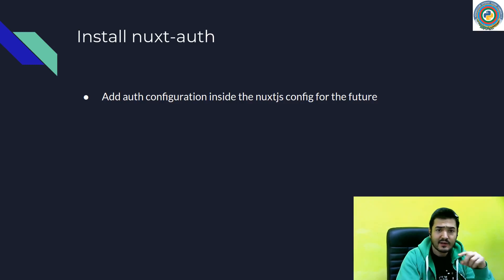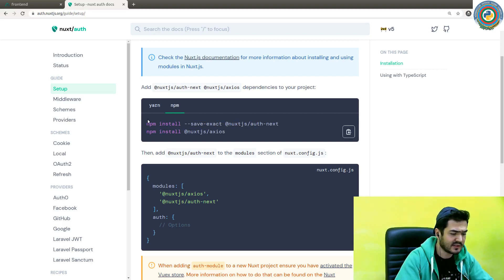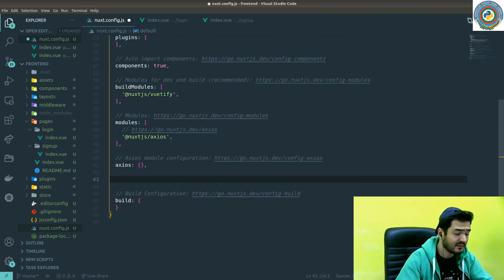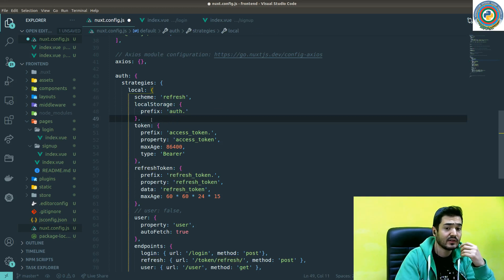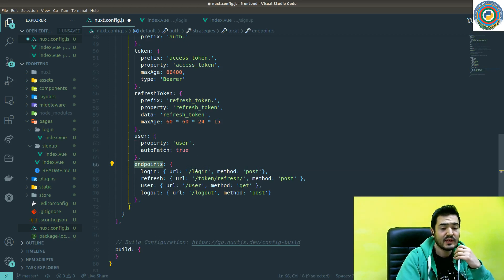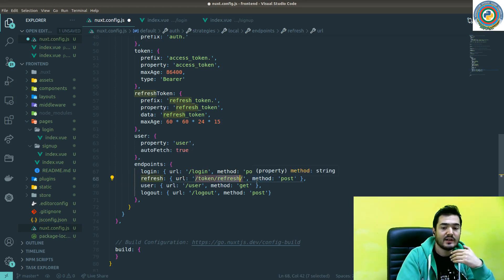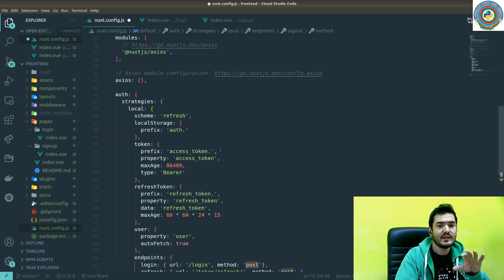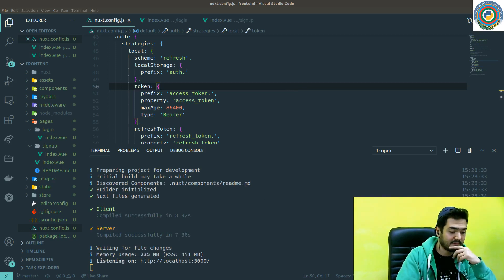4. Installing and setting up nuxt-auth package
In this video, we have started to set up and install nuxt-auth package.